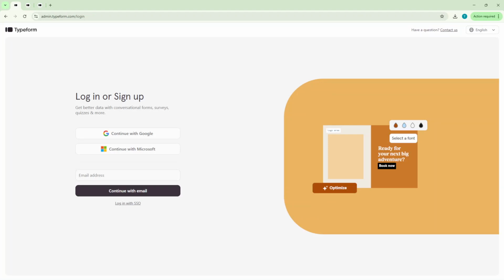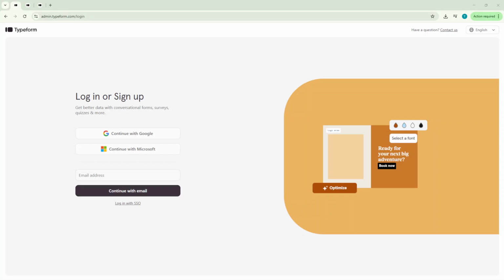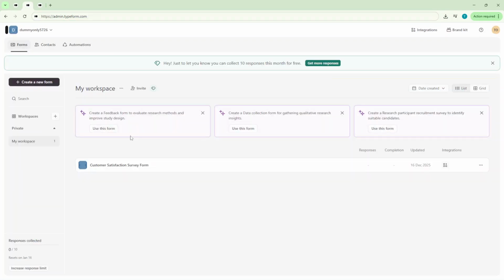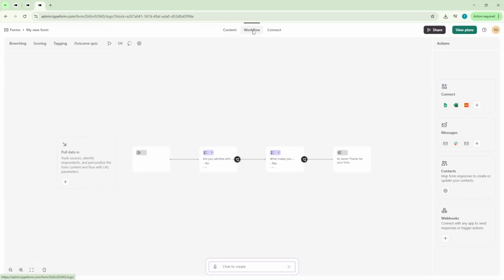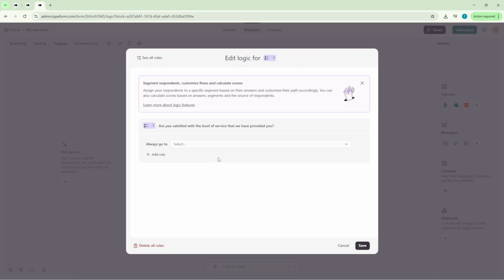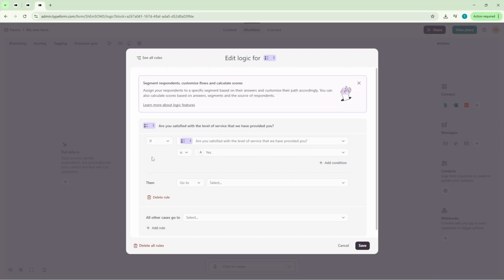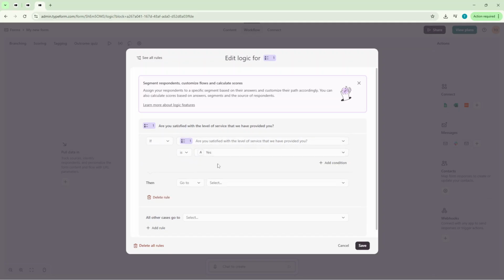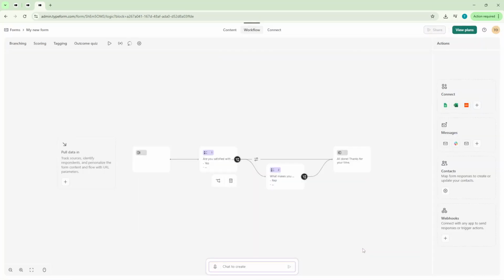How To Link With In Typeform (2026 Guide)